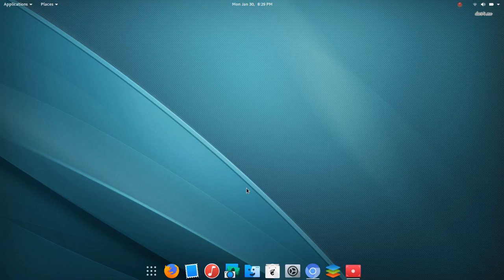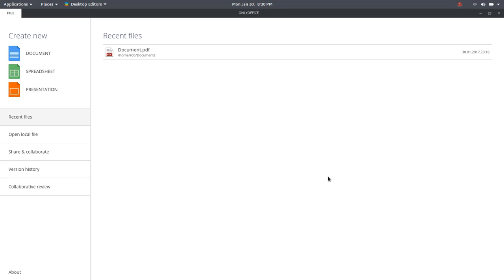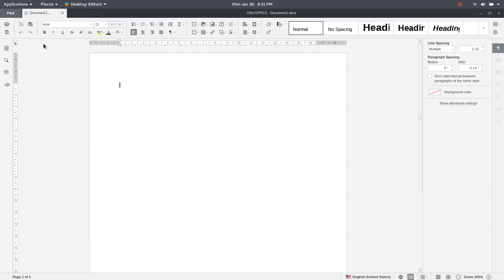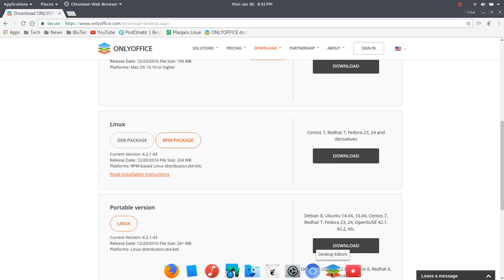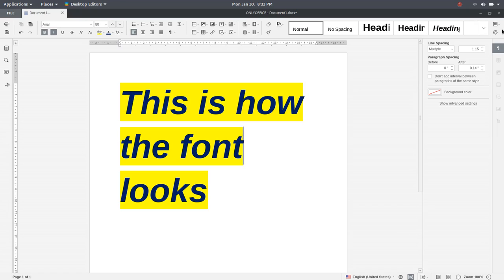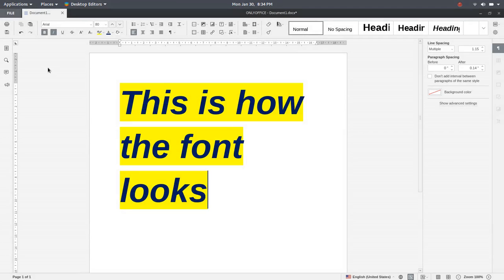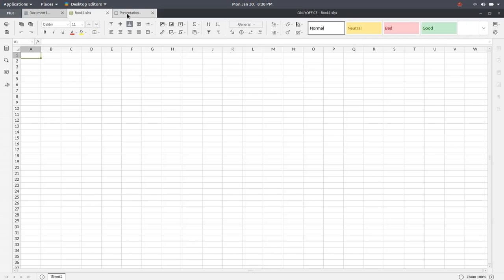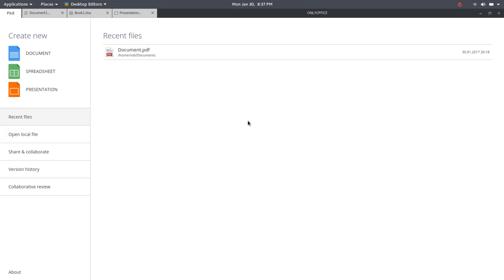OnlyOffice - This may be the Office you're looking for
OnlyOffice is free and light and modern looking. It also does a a fair job with MS office formats. We review the features and layout.